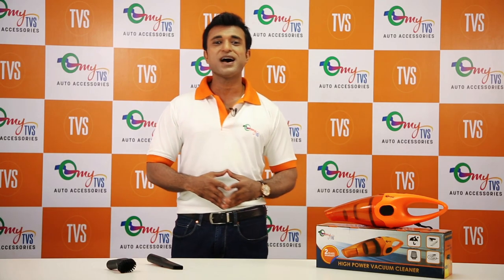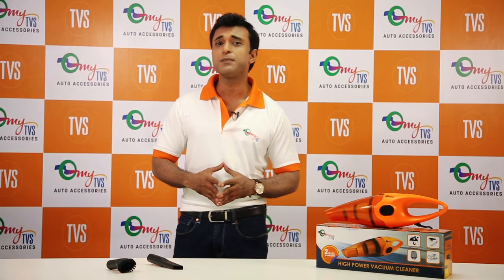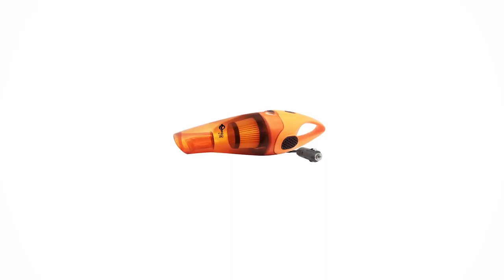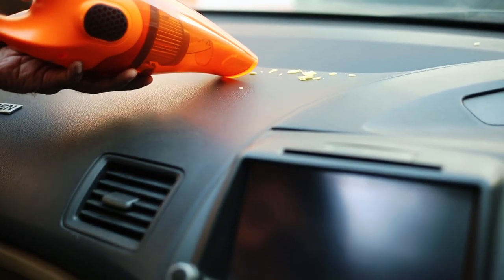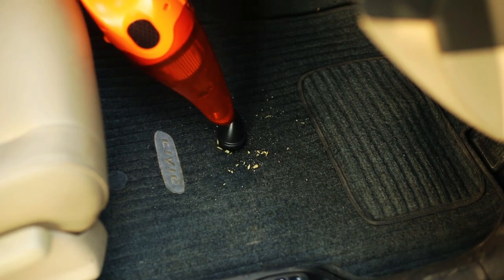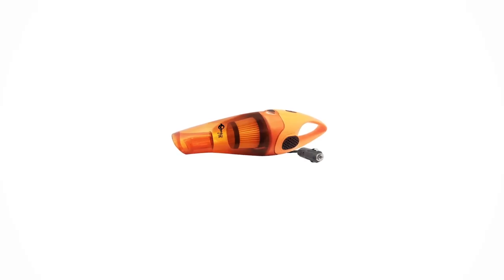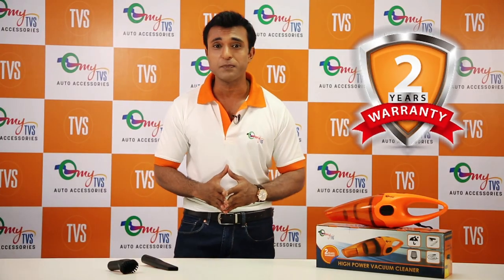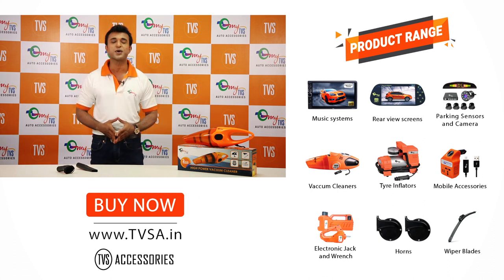myTVS Car Simple vacuum cleaner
myTVS is India's Largest and Most Trusted brand of auto accessories from TVS Group. The brand provides innovative, high quality products with assured warranty of upto 2 years. myTVS has a pan-India distribution, retailing and service network.
Now feel confident in letting your friends or colleagues be seated anywhere in your car without caring that they will find the crumbs of the chips or snacks that you had enjoyed yesterday evening in your car by cleaning it withmyTVS 12v High Power Wet & Dry Car Vacuum Cleaner
Features:
Easy to use
Powerful and Reliable Car Vacuum Cleaner
High Quality Washable Hepa Filter
Easy to store due to its sleek looks
Even if you hire a person to clean your car daily, or even if you do it yourself, a few untidy corner always escape your sight and stay there in the deep, dark interiors of your car.
Keep your car regularly clean with this amazing and powerful vacuum cleaner with the long handle attachment that reaches the most difficult corner areas in your car.

12V power

Just plug-n-play using the cigarette lighter power socket

Wire Size - 3 meter
Package Contents:
1 X myTVS 12v High Power Wet & Dry Car Vacuum Cleaner